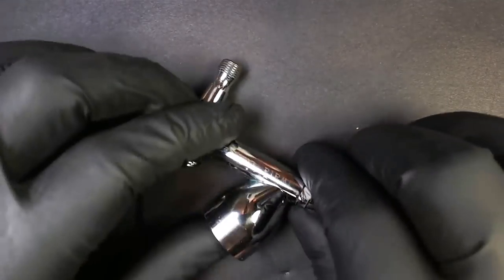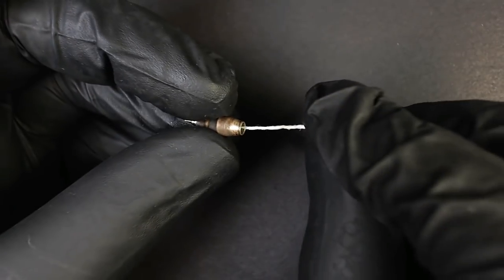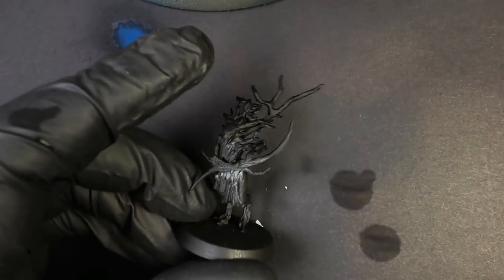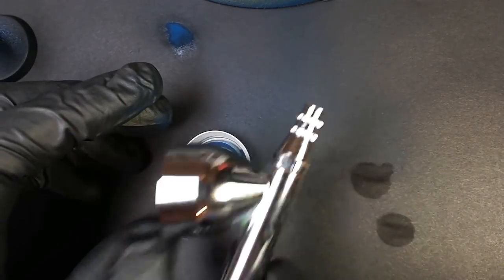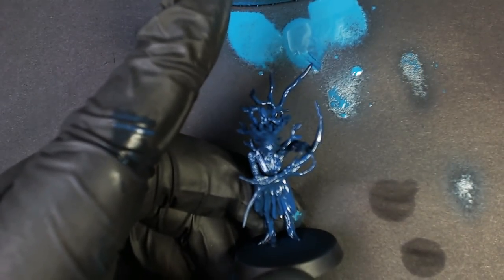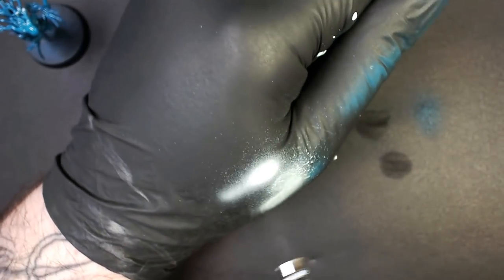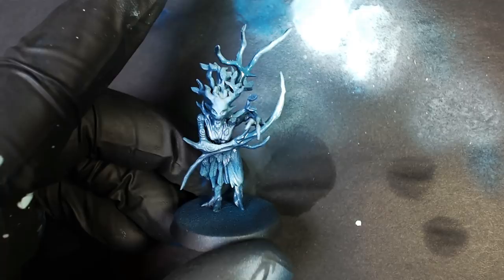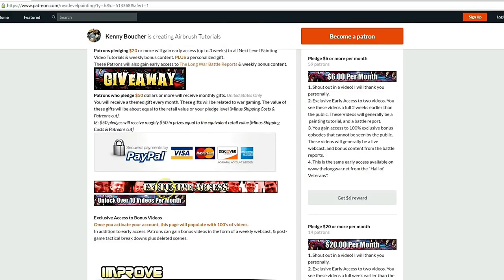Is Your Airbrush Clogged?